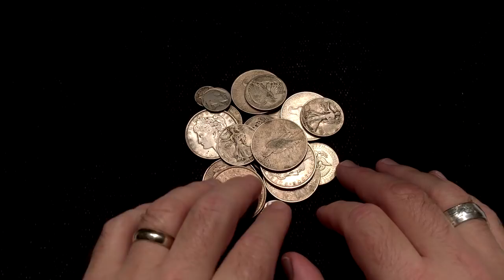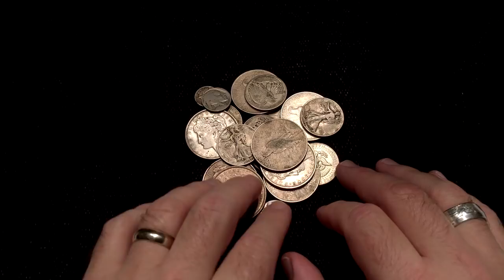ASMR Coins and Engravers (metal and paper sounds, soft speaking)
NOTE: As of 01/08/2018, you can find a short bonus video with some additional information about Adolph Weinman in “The Junk Drawer” playlist.

More than a year ago, we looked at a small cedar box filled with US coins that belonged to my Mom ("ASMR Treasure Chest"). I pulled the oldest coins of her collection out of the box before that video, because I felt that they deserved their own video someday. Someday is finally here.  ;-)

We're surrounded by the creativity of countless nameless, faceless artists whose work appears on practical items that we take for granted - postage stamps, coins, architecture on buildings. We get numb to that artistry because we see it everyday, and it becomes part of the noise of daily life.

In this video, we spend some time considering not only the great sounds of these old silver coins, but also the faces and names of the sculptors and engravers who designed them. These artists ranged from people who held the position of Chief Engraver of the US Mint, to noted sculptors of the day who designed coins as Mint commissions. The coins and engravers are:

0:08:00 Morgan Dollar (George T. Morgan)
0:16:16 Peace Dollar (Anthony De Francisci)
0:25:06 Walking Liberty Half Dollar/Mercury Dime (Adolph A. Weinman)
0:35:24 Franklin Half Dollar (John Sinnock)
0:42:20 Kennedy Half Dollar (Gilroy Roberts/Frank Gasparro)
0:53:37 Indian Head Nickel (James Earle Fraser)
1:01:12 Shield Nicel (James B. Longacre)
1:07:00 Final Line-up

If you missed the "ASMR Treasure Chest" video the first time, you can check it out

This video contains coin/metal sounds, paper sounds, and soft speaking.

Please check out my “The Junk Drawer" playlist periodically for new casual videos of behind-the-scenes stuff or extra content. Also, check out my recent interview on The Dirty Nerdy Show

New to ASMR?